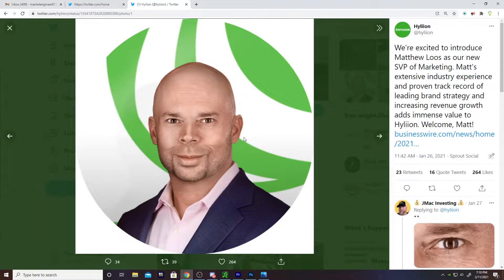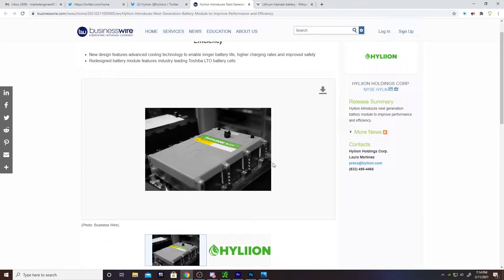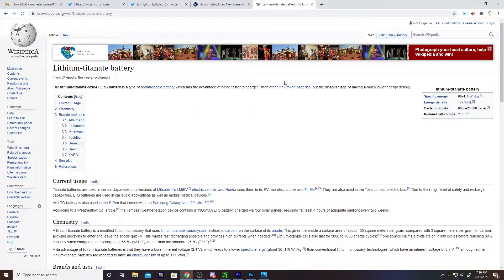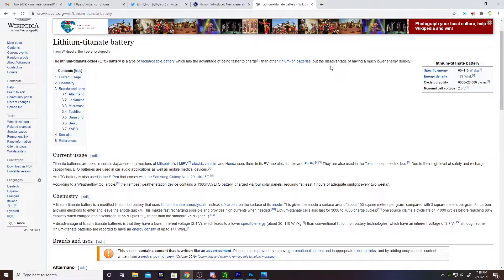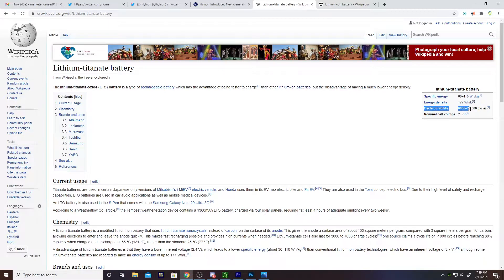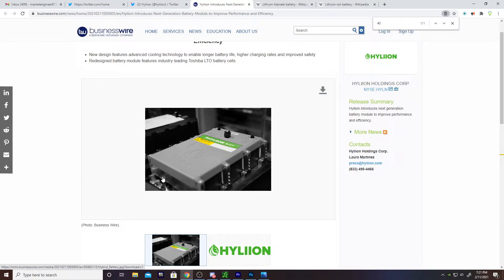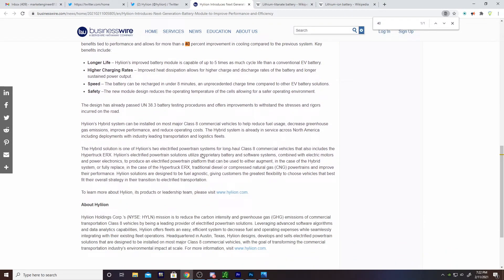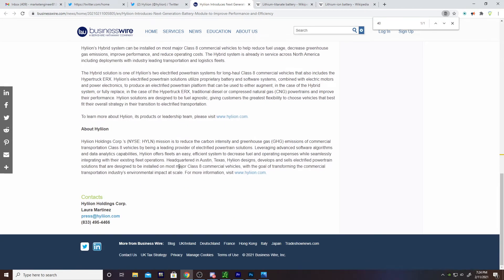HYLIIONS NEW LTO BATTERY SYSTEM OVERVIEW - A ENGINEERS TAKE - RAPID CHARGING, HIGH CYCLE LIFE, OH MY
Oooobaby we got some stuff and things to talk about. Theres a LOT to unpack here still let me know in the down there and well do a part two of this.

📈Market Engineers👨🏻‍💻(FREE. Batteries not included, some DD required)

👁WATCHLIST🗒

 Scanner Watchlists: (most up to date scanners in discord)

Time Stamps
Main Points:
1) Intro/chart 0:00-1:00
2) Need more info 1:01-2:01
3) LTO vs LI Batteries 2:02-4:25
4) System specs 4:26-5:33
5) Charging 5:34-6:21
6) Closing thoughts 6:22-7:06